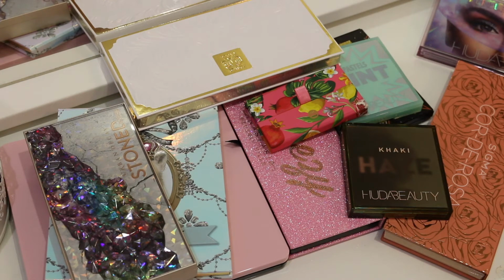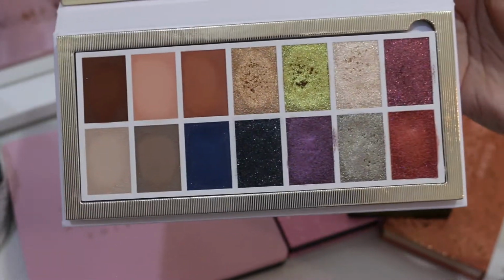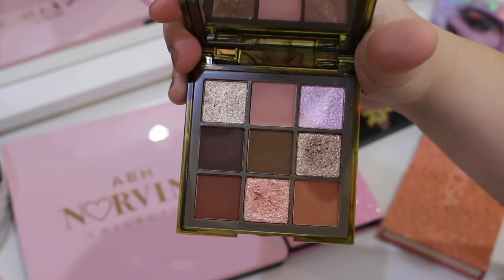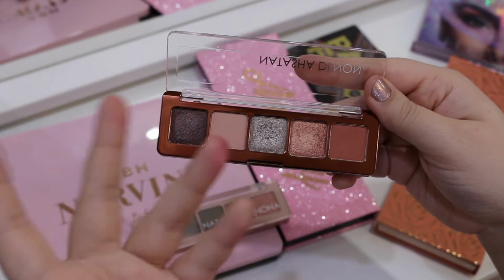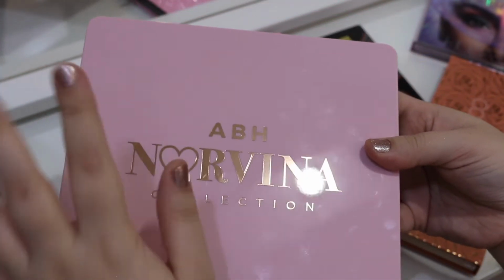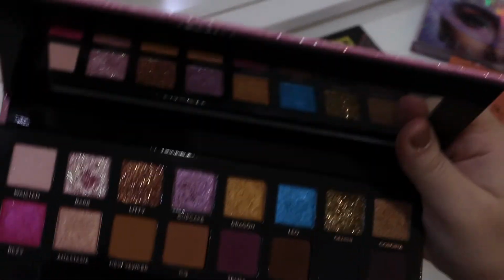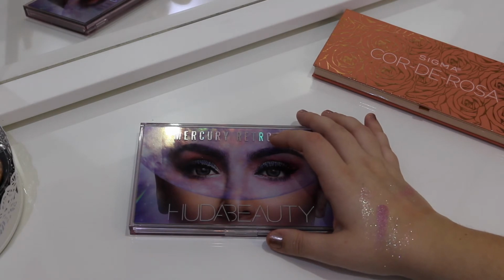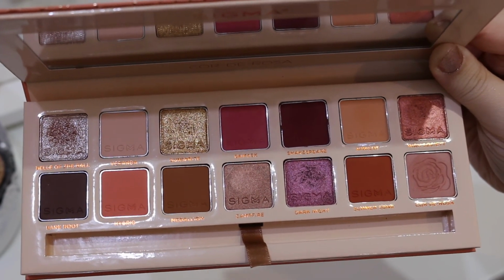RANKING ALL THE EYESHADOW PALETTES I'VE TRIED IN 2020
Hello ! I've tried alot of eyeshadow palettes this year and I just wanted to share with you what I liked and disliked this year. I feel like this year I've tried less eyeshadow palettes than last year, but that was even better because I had time to enjoy all of them !